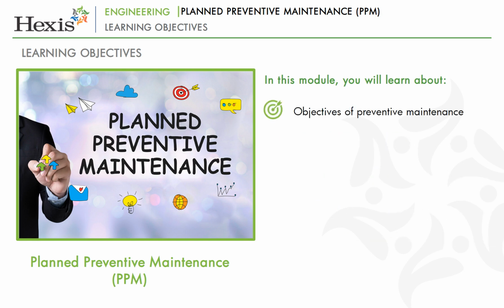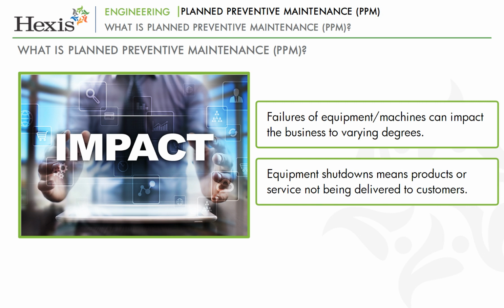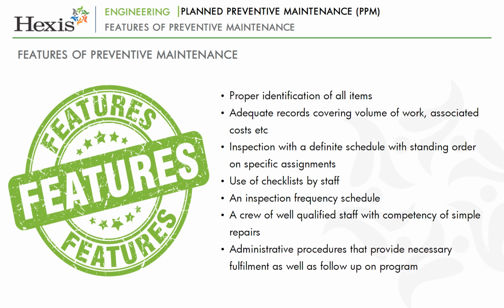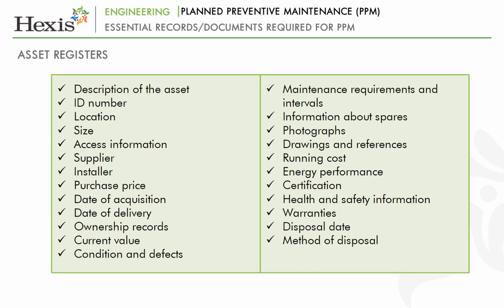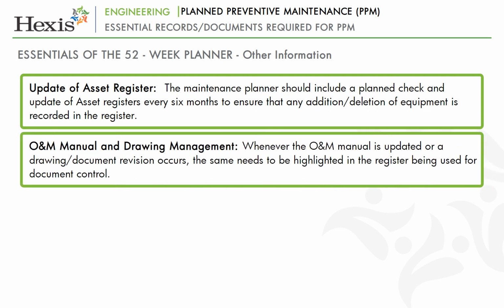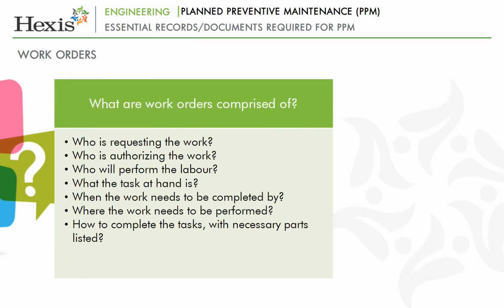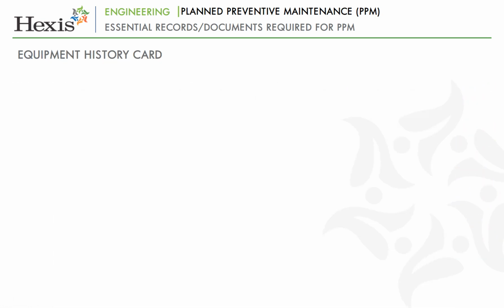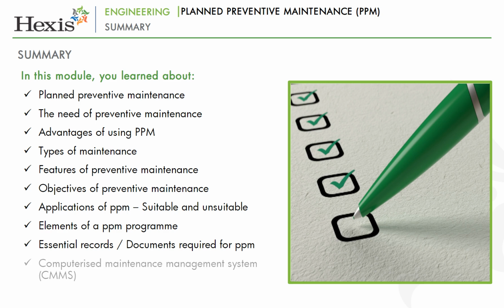Planned Preventive Maintenance | Fundamental course in Facilities Management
Planned Preventive Maintenance (PPM) in facilities management refers to the process of scheduling and performing regular maintenance on equipment and systems in order to prevent breakdowns or failures, and to prolong the life of the equipment. PPM is an important aspect of facilities management, as it helps to ensure that equipment and systems are operating at peak efficiency and that any potential issues are identified and addressed before they can cause disruptions or costly repairs.

The PPM process typically involves several steps, such as:

-Identifying the equipment and systems that require maintenance
-Developing a schedule for performing maintenance on the equipment and systems
-Performing regular maintenance on the equipment and systems, such as cleaning, lubrication, and inspection
-Recording and tracking the maintenance performed on the equipment and systems
-Analyzing the data to identify trends and opportunities for improvement
-Planning and coordinating with other departments, such as engineering and security, to ensure that the facility is operated in an efficient and safe -manner.

Facilities managers are responsible for ensuring that PPM is conducted regularly and that the facility is kept in good working order. This includes:

-Developing and implementing standard procedures and protocols for PPM
-Conducting regular PPM on the facility's equipment and systems
-Communicating PPM schedules and any issues that arise to relevant stakeholders, such as building occupants, management, and other departments
-Keeping records of PPM and ensuring their accuracy
-Monitoring and evaluating the effectiveness of PPM

It's important to note that PPM is an important aspect of facilities management, as it helps to ensure that equipment and systems are operating at peak efficiency and that any potential issues are identified and addressed before they can cause disruptions or costly repairs. Facilities managers should ensure that PPM is conducted regularly, that equipment and systems are kept in good working order, and that the facility is kept in good working order. Additionally, they should ensure that PPM schedules and any issues that arise are communicated to the relevant stakeholders, and that appropriate actions are taken to address any issues that arise.